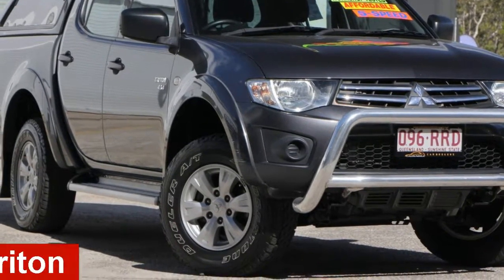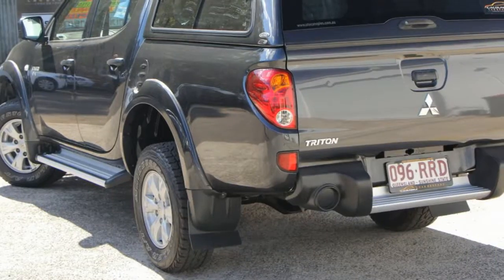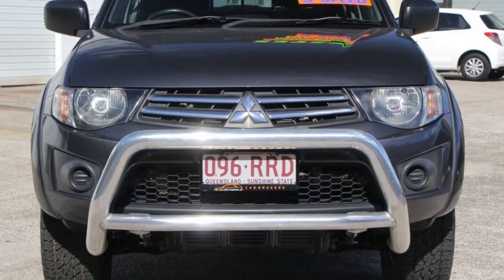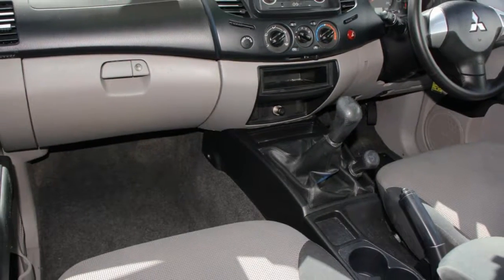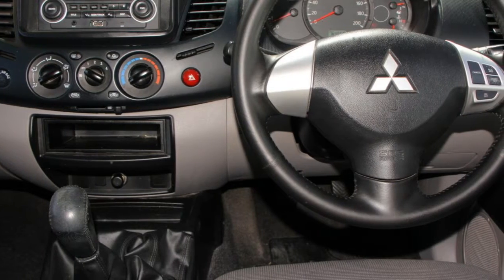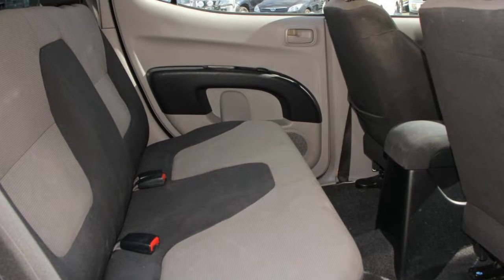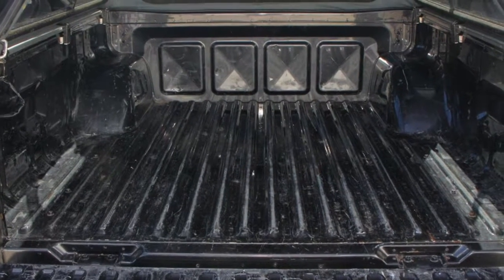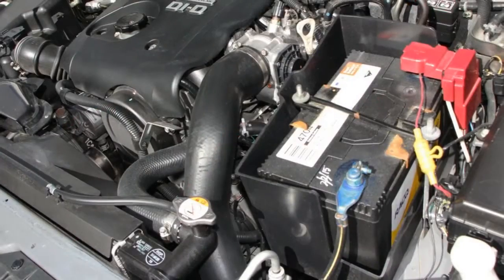2011 Mitsubishi Triton MN MY11 GL-R Double Cab Grey 5 Speed Manual Utility